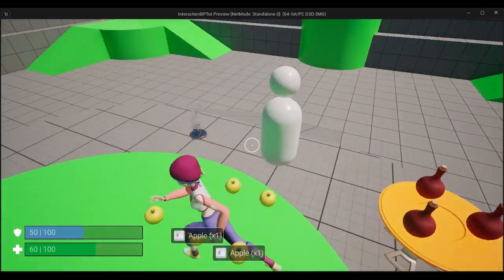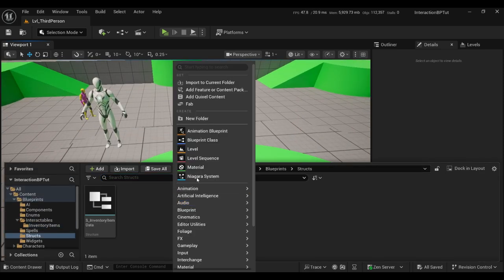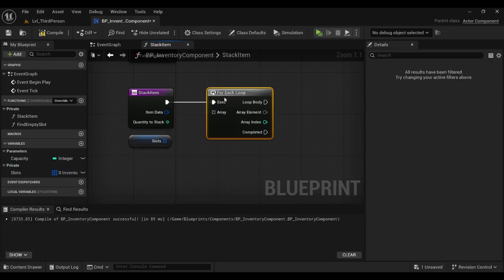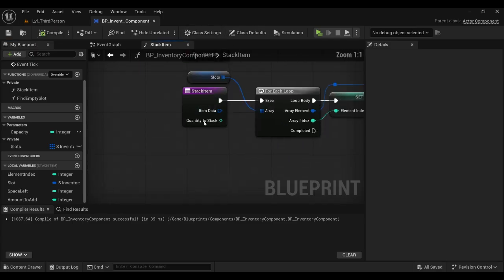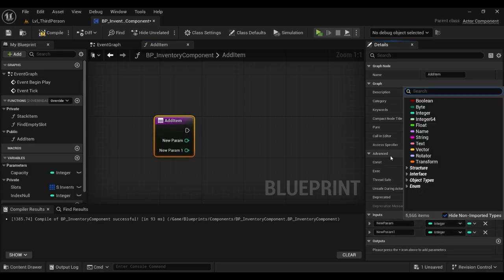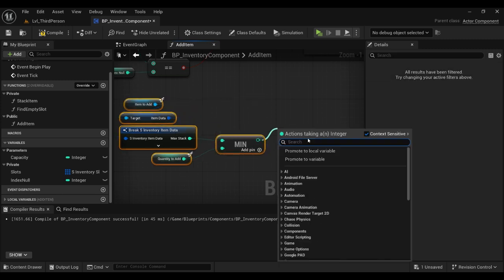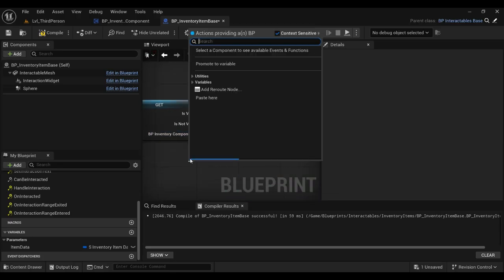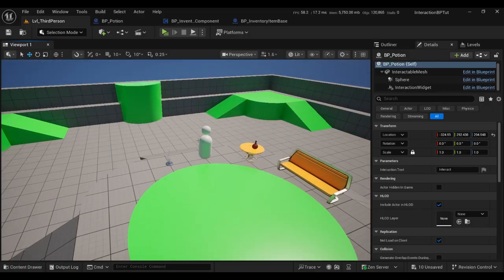Part1: Inventory Component & Add Items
In this first part of the Inventory System tutorial series, we’ll create our Inventory Component in Unreal Engine 5 using Blueprints only.
You’ll learn how to set up item data, define inventory slots, and make a fully functional system that lets you add and store items, ready for stacking, dragging, and dropping in later parts.